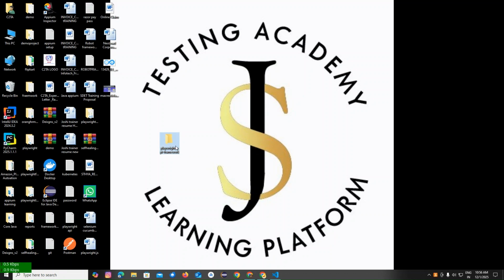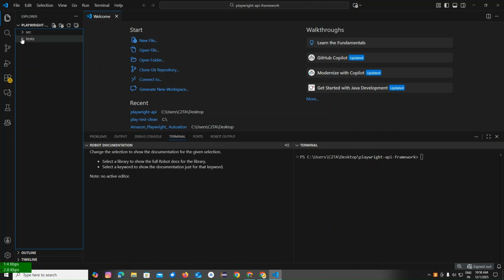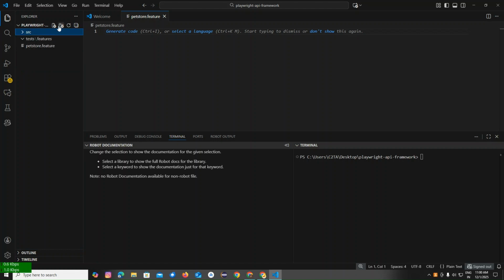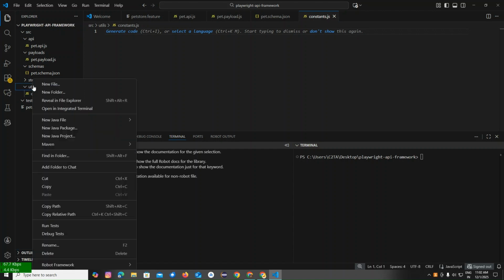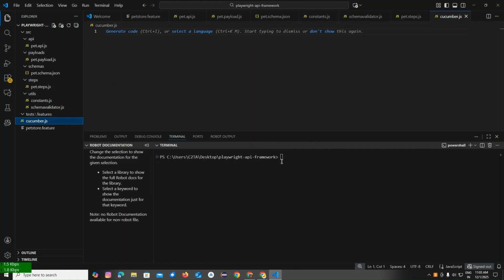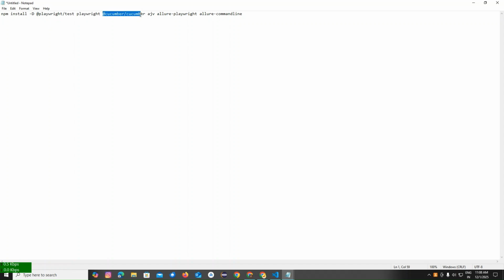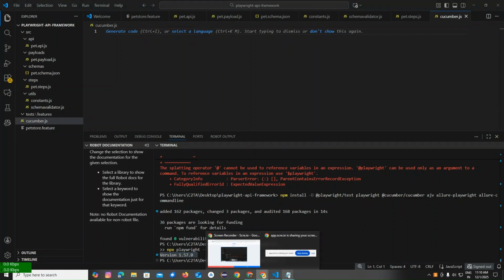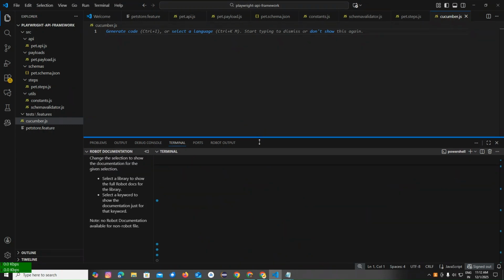Playwright JavaScript- API Testing | Creating BDD Framework | Part 6 | JS Testing Academy | Salem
Playwright  JavaScript-  API Testing | Creating BDD Framework | Part 6 |   JS Testing Academy